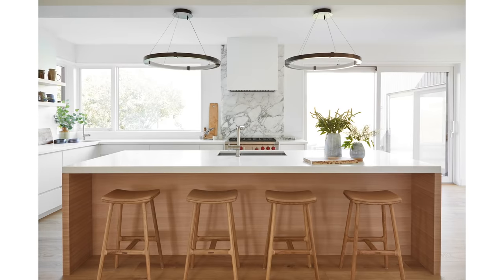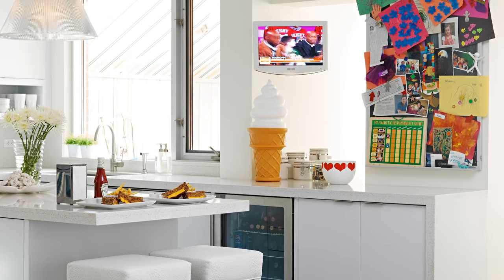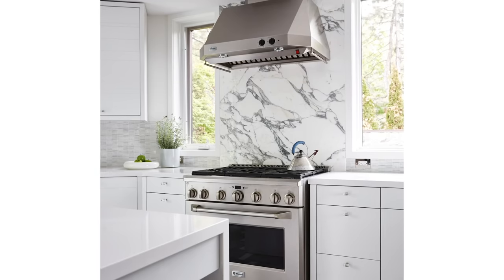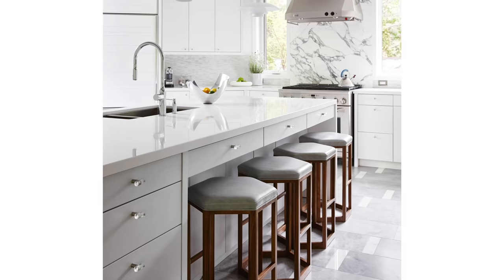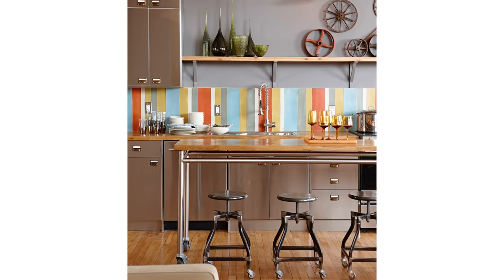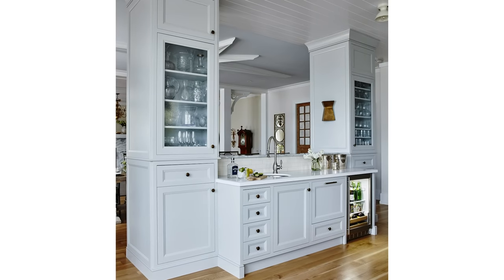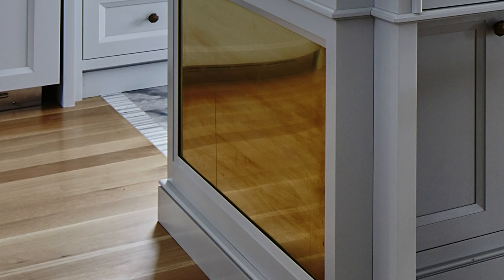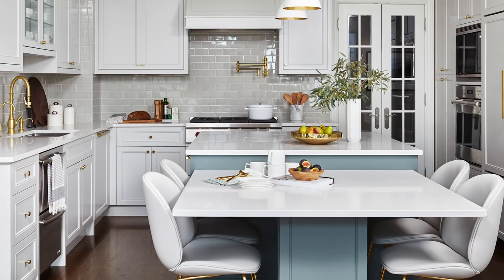35 Tips, Ideas & Inspirations for Kitchen Islands!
Thinking about renovating your kitchen? How about installing that island you've always wanted? If you answered YES, press play for 35 tips and all the makeover advice and guidance you need from dozens of kitchens that we've designed at Sarah Richardson Design over the years, so you can plan the kitchen island of your dreams! From multi-level to single surfaced, compact to oversized, colourful to contrasting, mixed materials to minimal and everything in between - no two kitchen islands are ever the same. This video will show you how to maximize the potential of your island design to make it work for the way you live, cook and entertain!